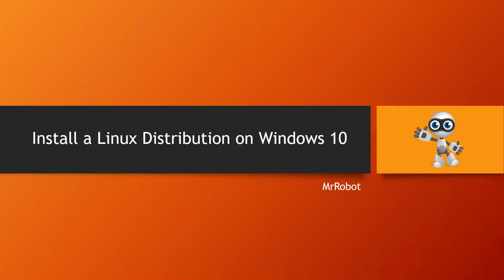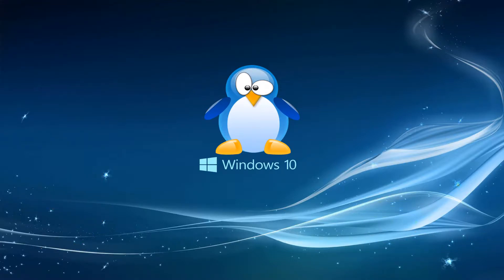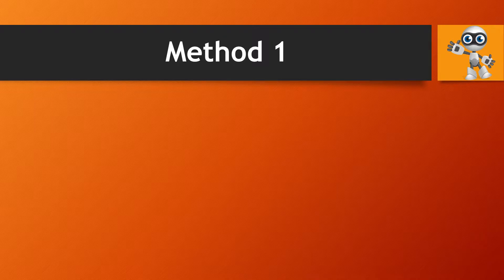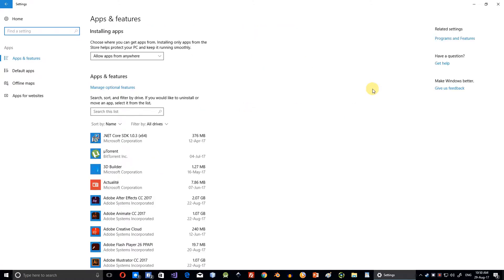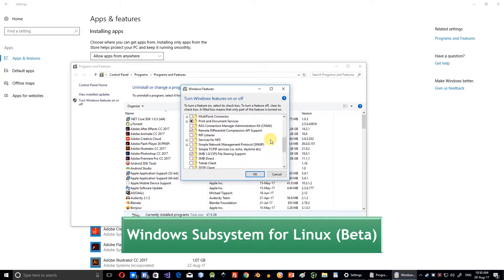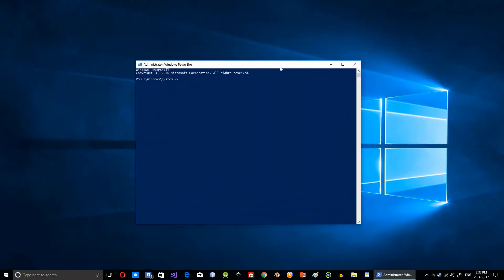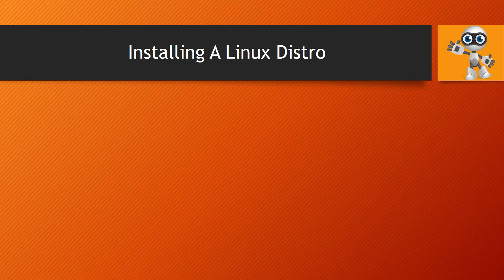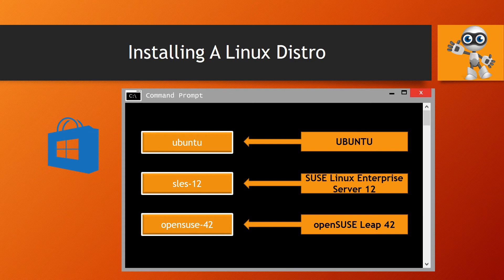How to Easily Install A Linux Distribution on Windows 10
In this video, we will see how to install a Linux distribution under Windows 10. With latest Windows 10 update, Microsoft has made it easy installing from their store some major Linux distros such as Ubuntu, SUSE Linux Enterprise Server 12, and openSUSE Leap 42.

You should know that you can install a Linux distribution from Windows Store starting with the release of the Windows 10 Fall Creators Update or if you are enrolled in the Windows Insider Program. You can join the Windows Insider Program at this link:

You can install the mentioned Linux distros from the Command Prompt (run it as administrator) using one of these commands:

ubuntu

sles-12

opensuse-42